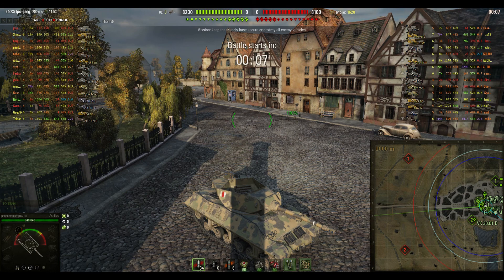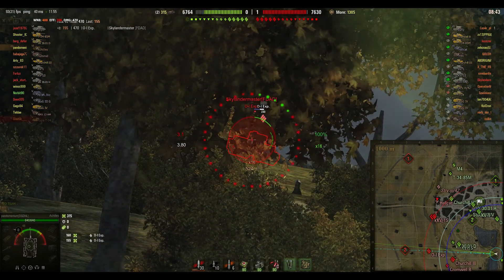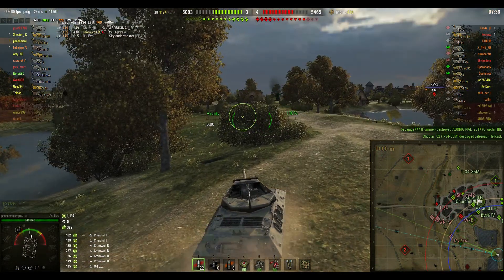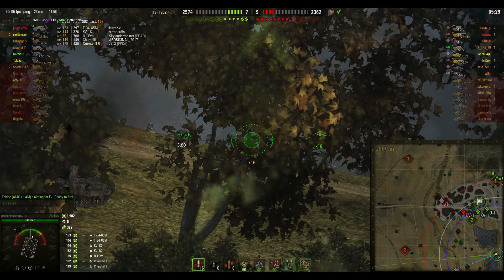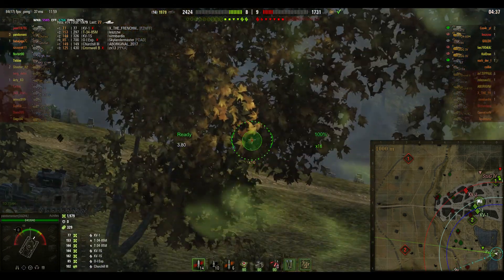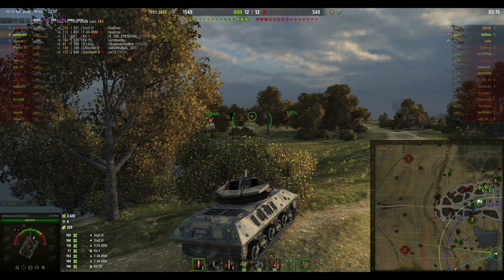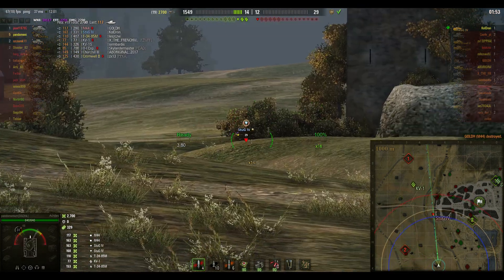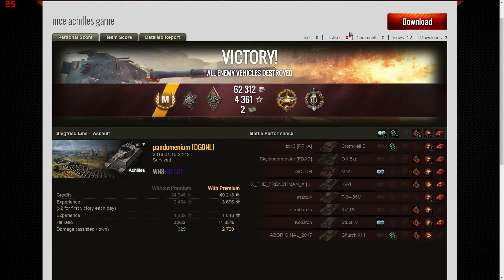Achilles: The British Heel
The tier 6 British tank destroyer the Achilles is like a cross between the tier 5 Wolverine and tier 6 Jackson. Punchy gunned with reasonable camp and speed, it only really struggles with gun depression, but is a reliable TD in capable hands.

I used the Solo Mod Pack in my games - if you are interested check out here: Solo's WoT Portal - Just another World of Tanks site, but better!